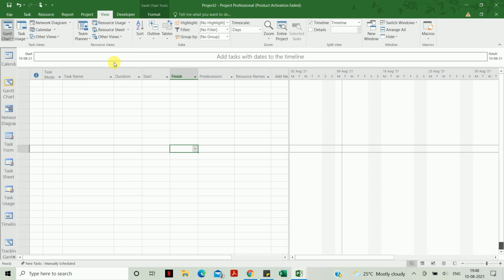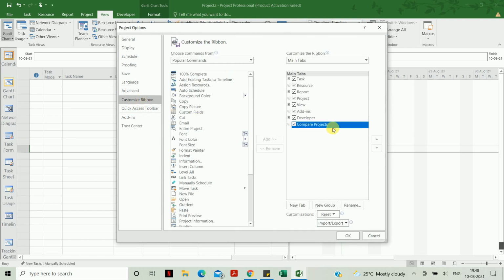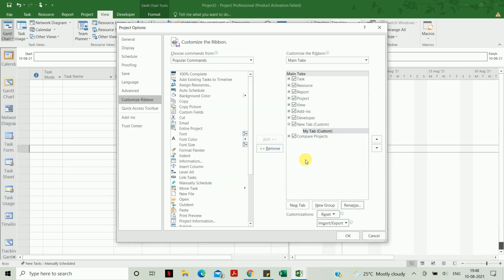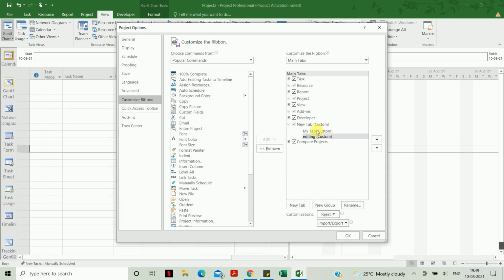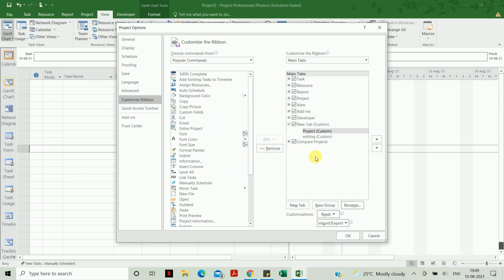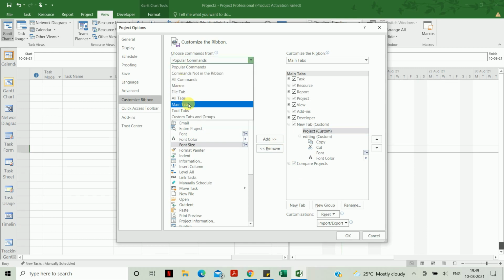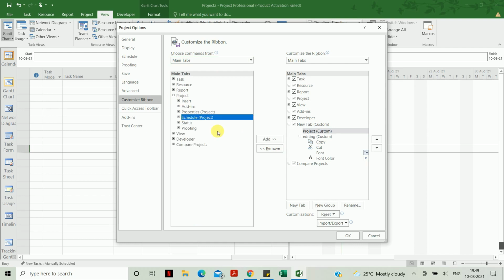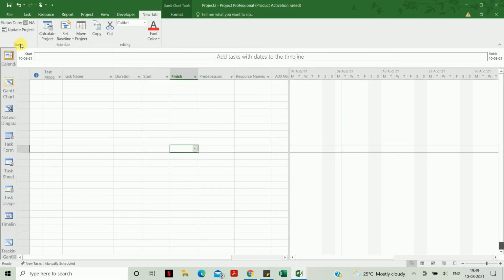Customize Ribbon , Groups & Command in MS Project As Per Your Need.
Welcome to NKM Planning Solutions,
In this Short trick Video, We have discussed how to customize your project ribbon as per your need!

We are regularly going to share such videos with you on a wide range of topics like Project Planning, Document Management, Site Planning, and many more.

Most importantly, 𝐓𝐡𝐞 𝐦𝐞𝐠𝐚 𝐧𝐞𝐰𝐬 is on its way to our YouTube channel.

We are arranging a webinar on "Automation in Construction Project Planning"